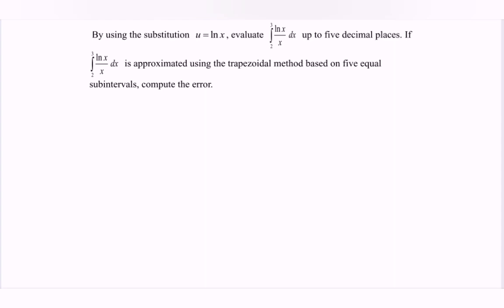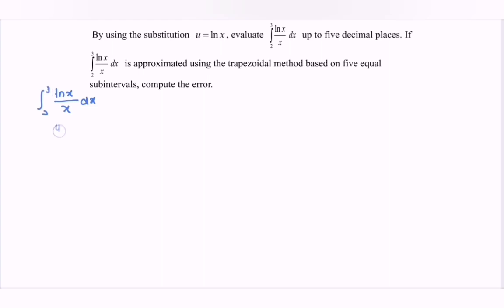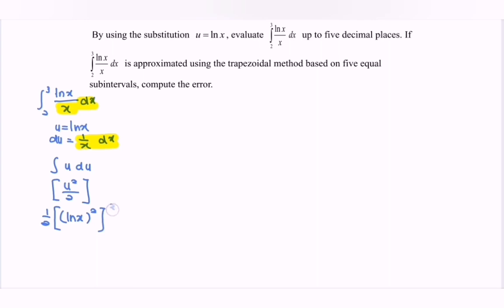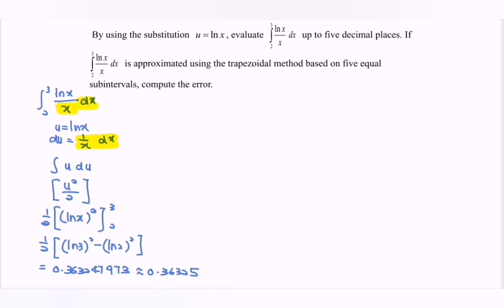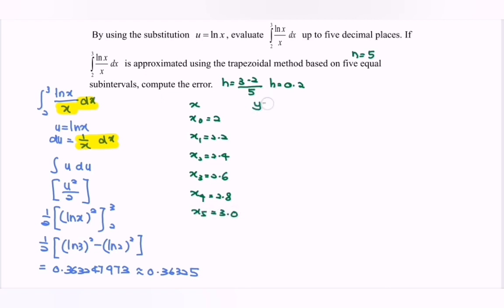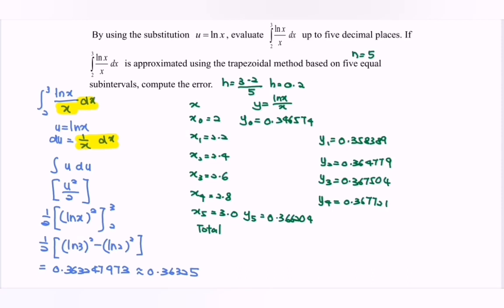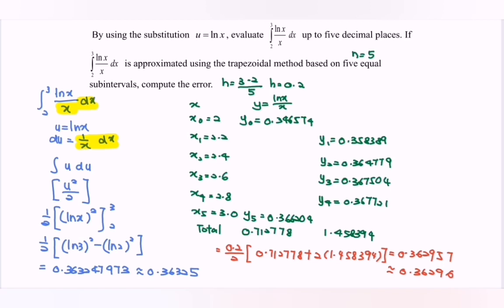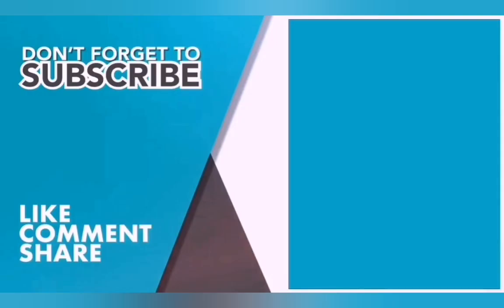PYT2 Trapezoidal Rule 10/11 (11) SM025